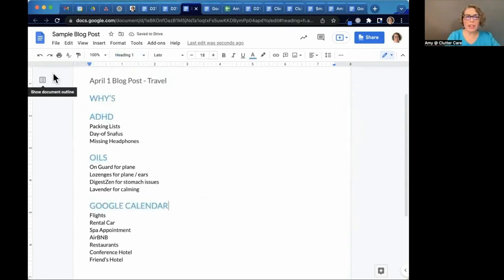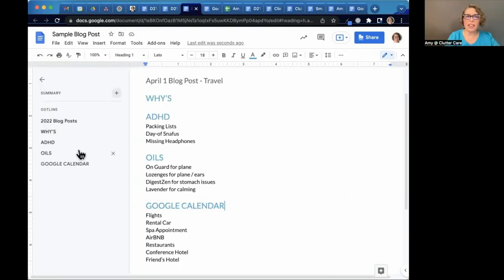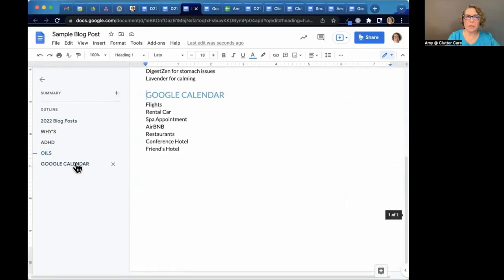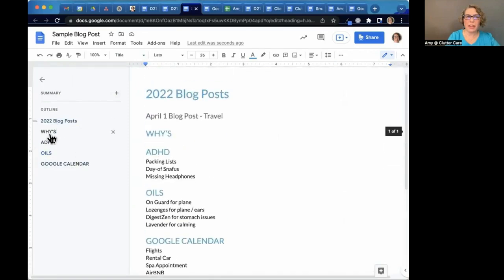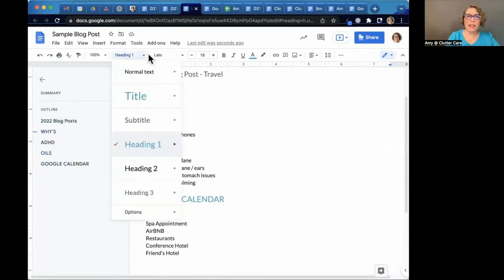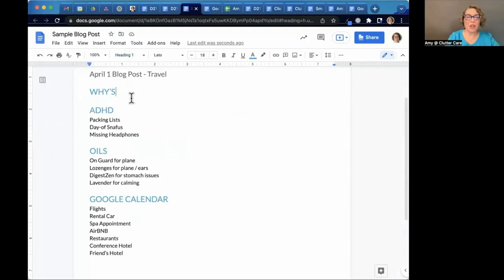What Are Headings in Google Docs Used For?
In this exciting preview, get a taste of the Google Groupies membership and discover time-saving strategies and everyday skills to enhance your digital navigation with Google apps. Learn how to effectively use Headings in Google Docs to create organized, clickable outlines for documents, an essential tool for writers. If you're ready to transform your Google experience from chaos to clarity, join Google Groupies for access to self-paced video lessons, biweekly live support, and a supportive community. Click the link and join us today!

00:00 Intro to Google Groupies
00:30 Using Google Docs Headings
01:39 Why Join Google Groupies?

MELISSA MITCHELL - YouTube Strategist:
YouTube FastTrack Toolkit: